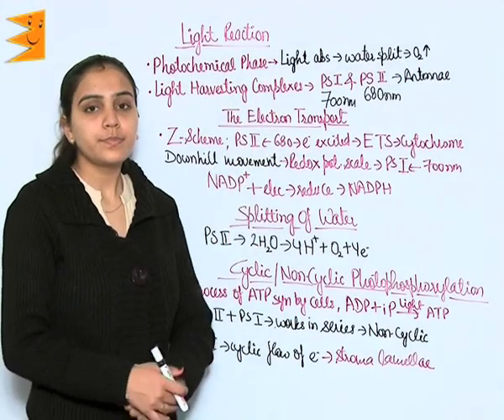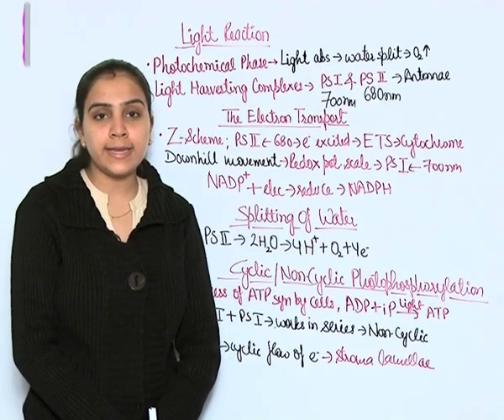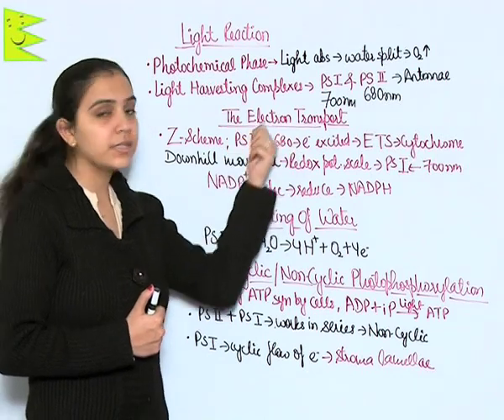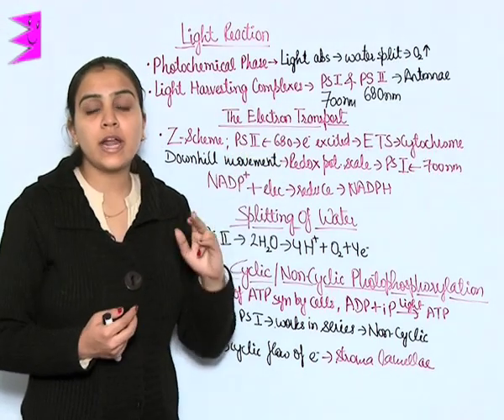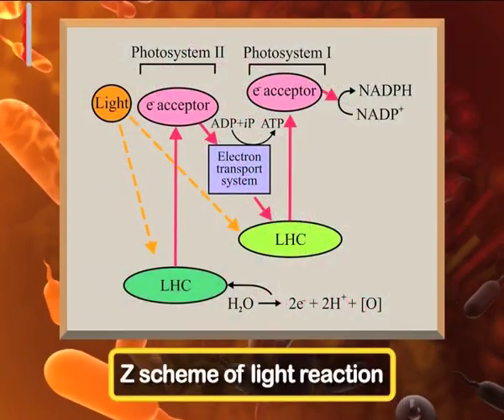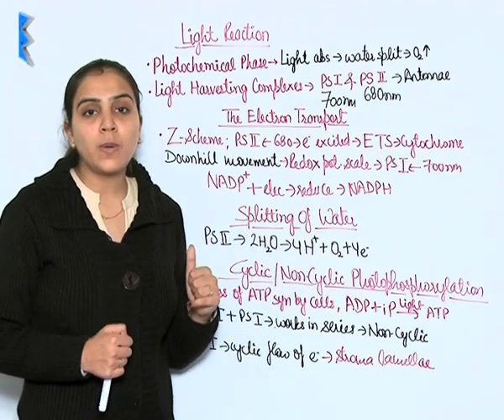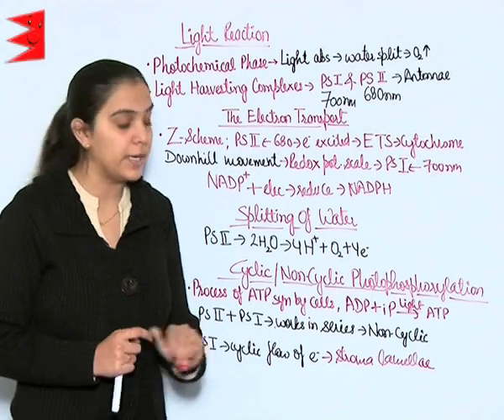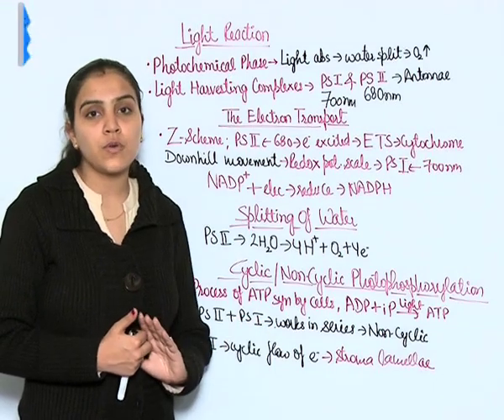CBSE Class 11 Biology Photosynthesis in Higher Plants Light Reaction |Extraminds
Topic: Light Reaction
Extraminds